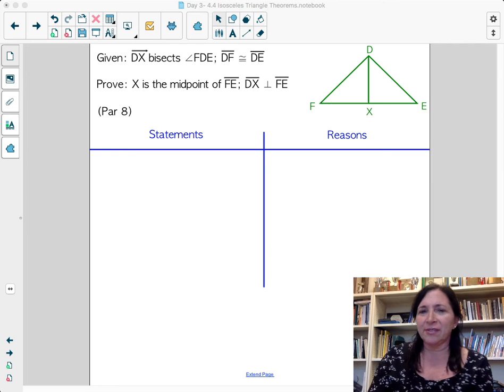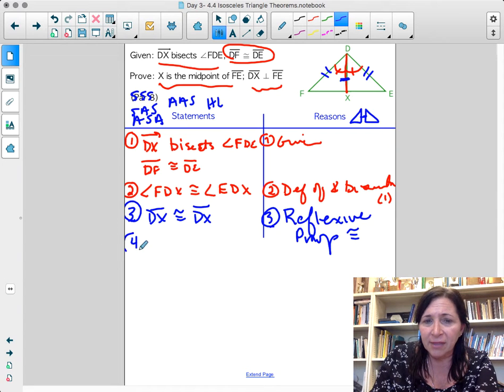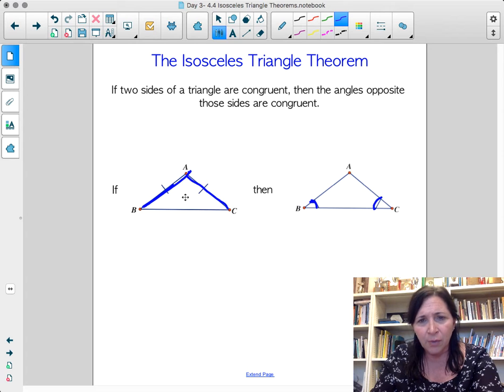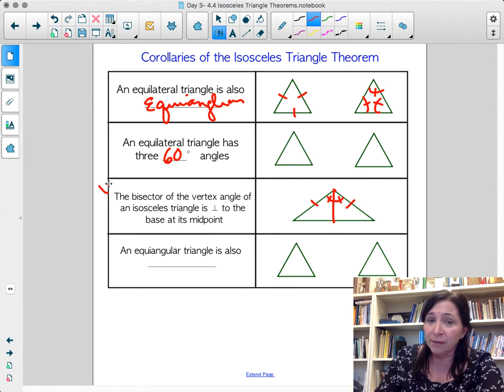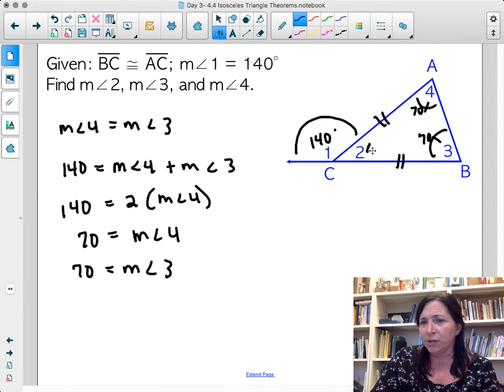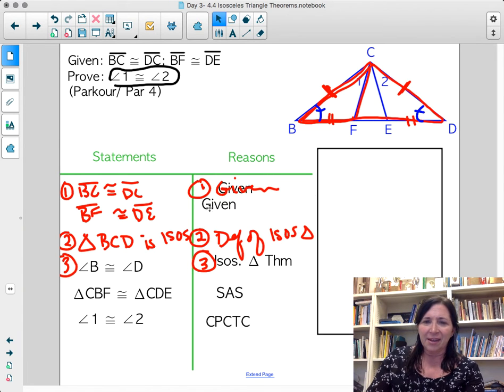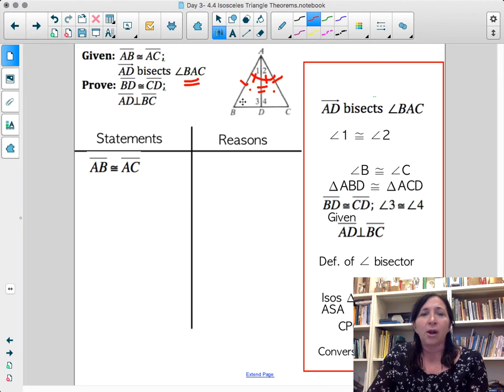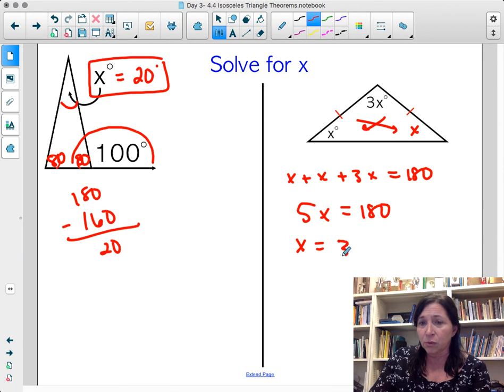GEOMETRY CHAPTER 4 CONGRUENT TRIANGLES